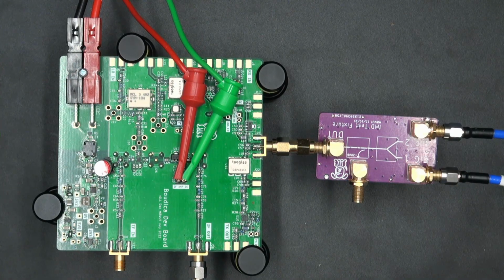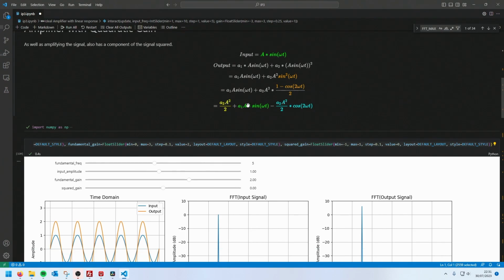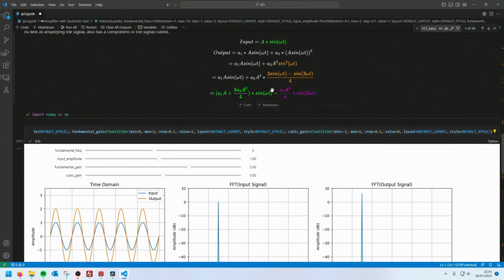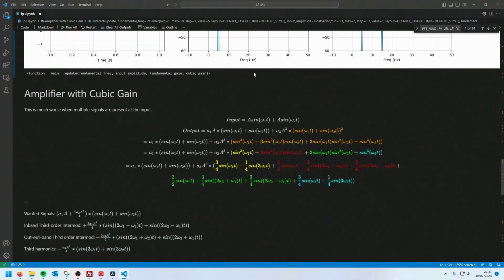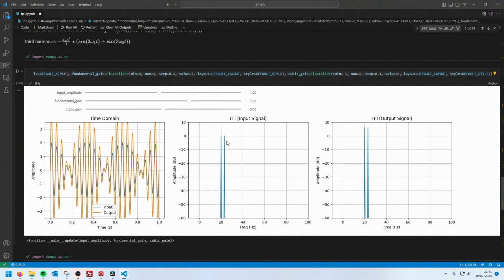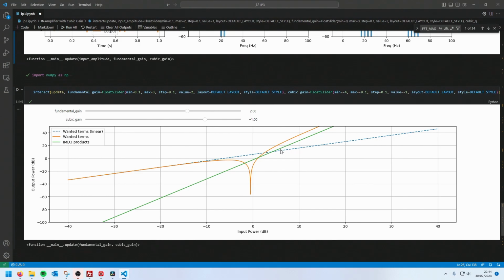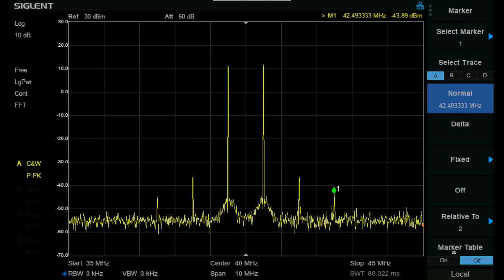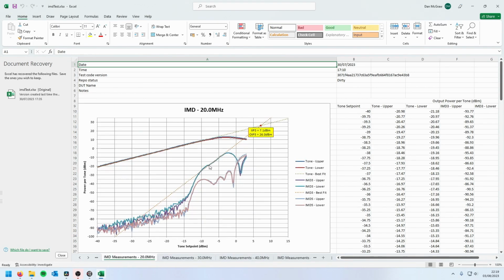RF Basics - Intermodulation Distortion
RF Basics guide to intermodulation distortion.

Dan M0WUT describes an introduction to intermodulation distortion.